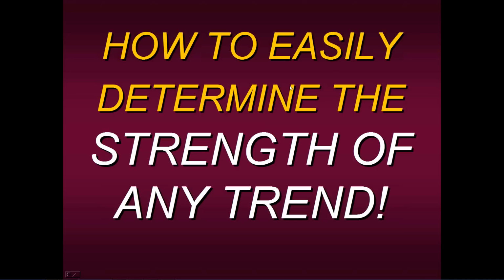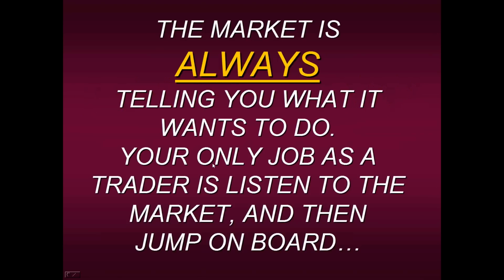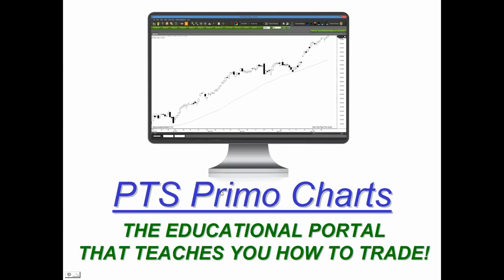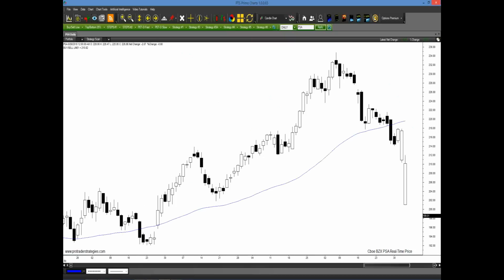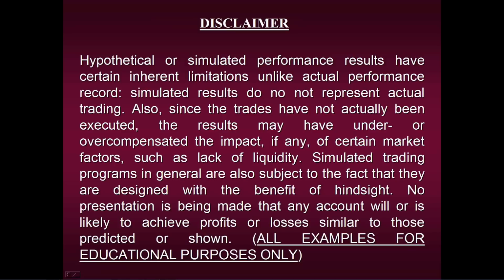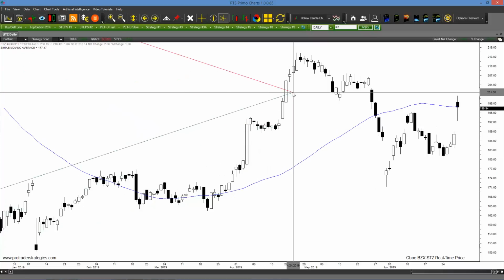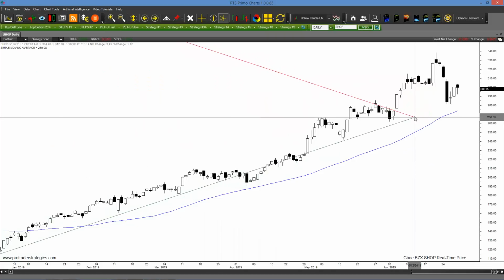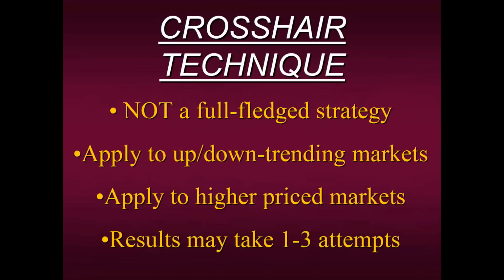Steven Primo's How To Easily Determine The Strength Of Any Trend!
Most trading plans have pre-defined levels designed to exit with a profit, but will the current trend last long enough to reach these levels? Join Steven Primo, Former Stock Exchange Specialist, 42-year veteran trader, and co-developer of the PTS Primo Charting platform as he reveals “How To Easily Determine The Strength Of Any Trend!” with the aid of a powerful tool. This proprietary “strength of trend” indicator can only be found on the new PTS Primo Charting Platform, and Steven will walk you through the process of applying this tool to numerous chart examples.